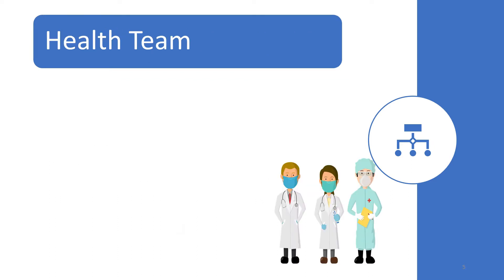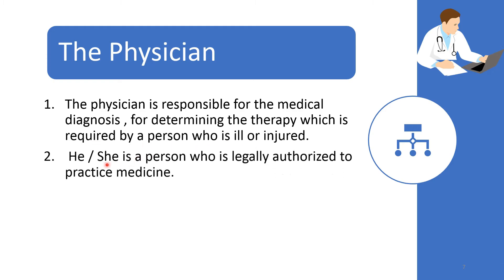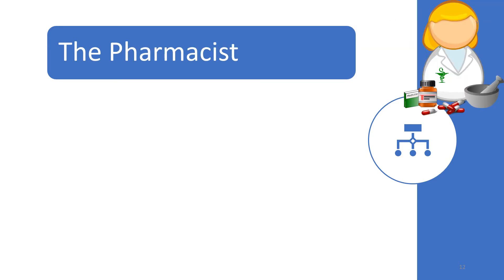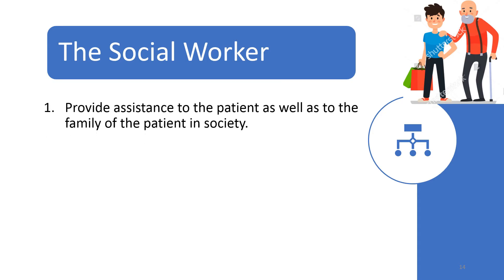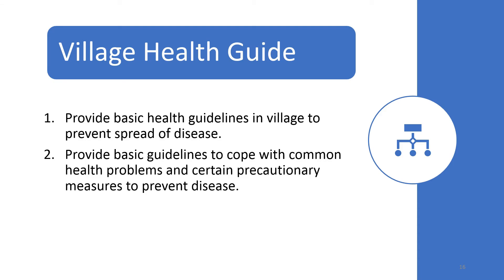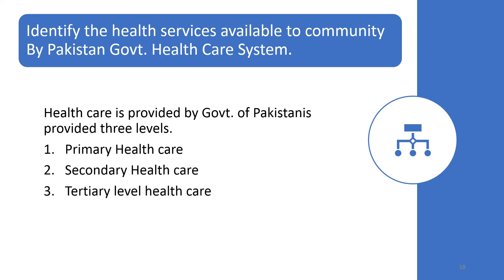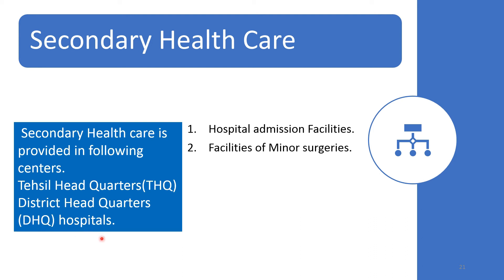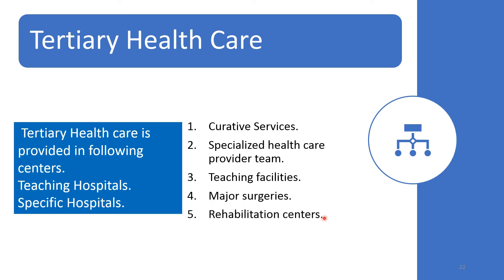Pakistan Health Care System | Community Health Nursing | BSN Lectures Online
Assalam o Alaikum ! If you are finding a complete lecture on Pakistan health care system then you are on the right place. Here is a complete , comprehensive lecture on health care delivery system at different levels of society.The lecture is prepared in an easy , interesting and most beneficial way for you .
Here i have given you the link of the topic devolution of plan of year 2000 that I have mentioned in lecture.